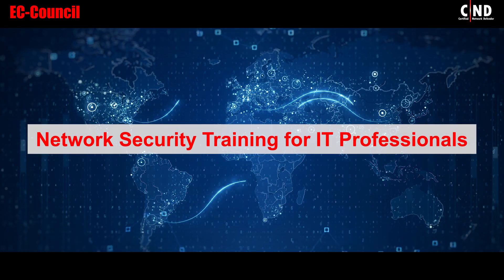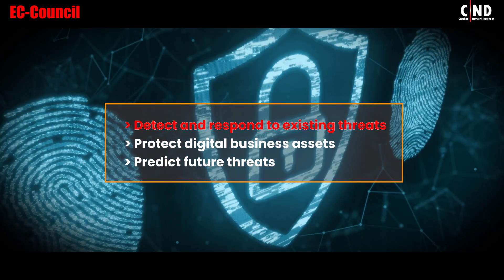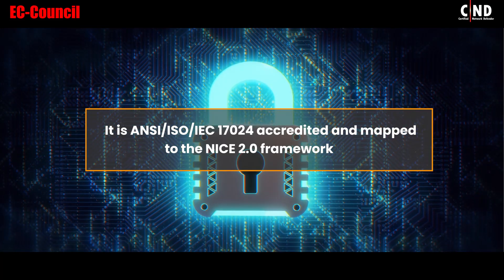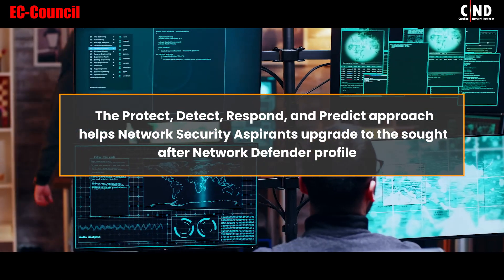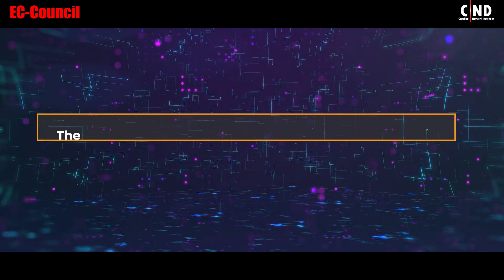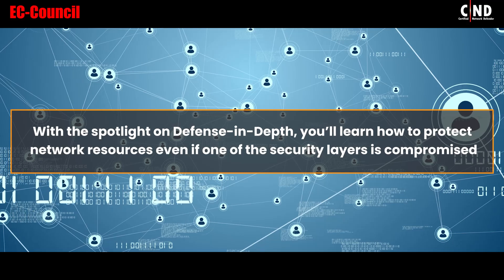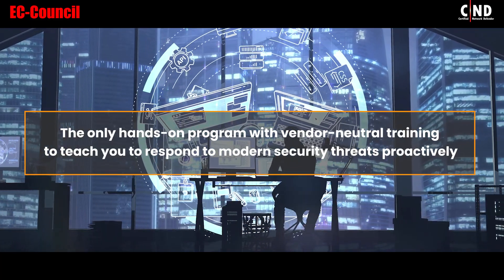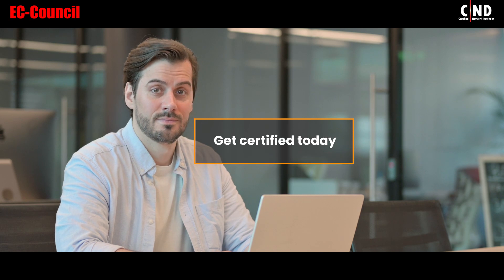Why Should You Choose the CND Certification?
The Certified Network Defender (CND) certification is a vendor-neutral program that provides the requisite skills to those looking to break into the field of network security. The CND certification provides network security hopefuls a path to transition into a network security defender role. The program is curated by industry experts, accredited by the ANSI/ISO/IEC, and mapped to the NICE 2.0 Framework. In this program, candidates learn how to detect and combat existing security threats, protect critical business assets, and predict pressing threats. By imparting the technical knowledge of the latest tools and techniques, CND opens doors to new career opportunities. It is the first certification program to teach enterprise-level IoT security. The certification provides holistic coverage by helping candidates master the tactical defense of cloud services and defense-in-depth, preparing them to respond to attacks even if one of the security levels is compromised. With more than 80 intensive labs, this robust program offers simulated training environments to help students become industry-ready.

Timestamp

0:04 – Introduction

0:13 – Course Description

0:37 – Accreditation

0:45 – How does C|ND help?